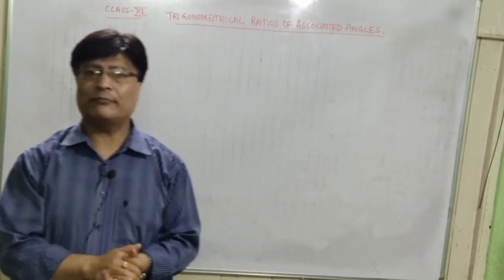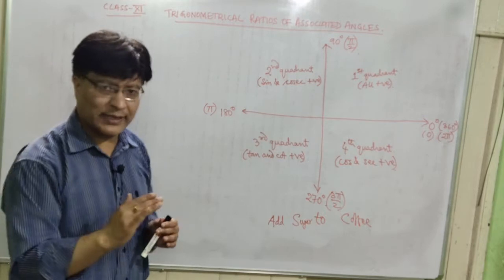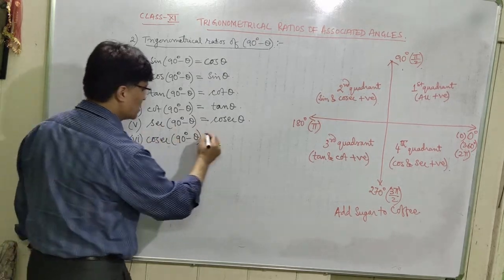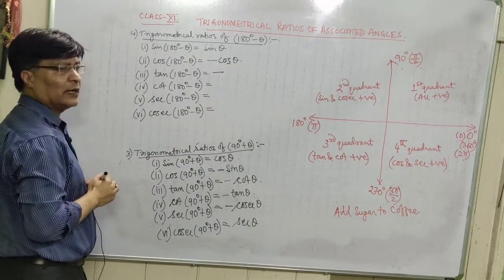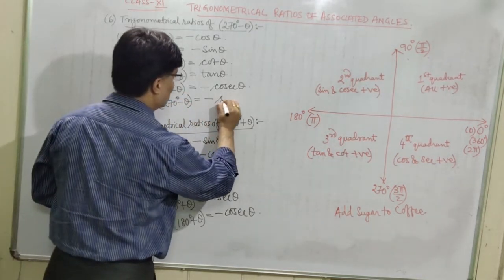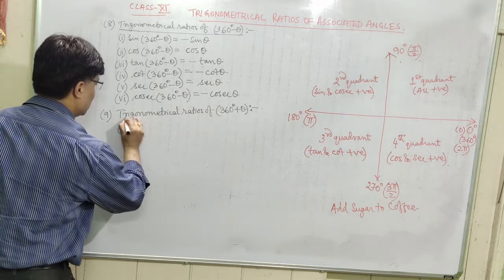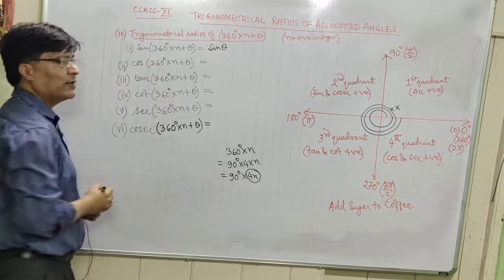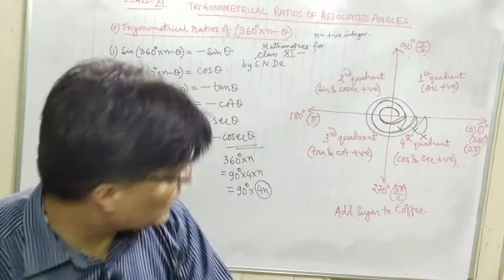Class XI Maths, Part-1, Topic-"Trigonometrical ratios of Associated Angles", by Sailendra Pradhan.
Basic Concepts on Trigonometrical ratios of associated angles.